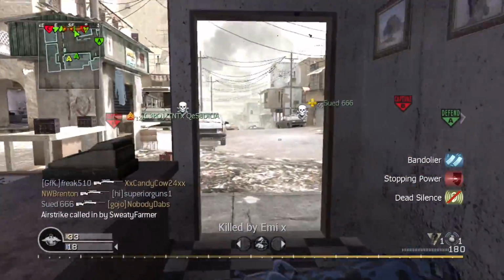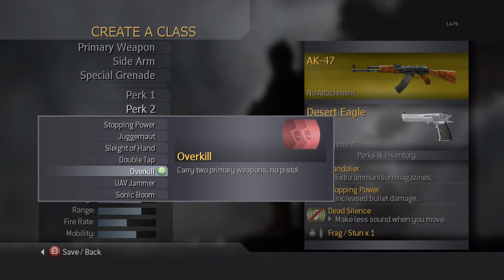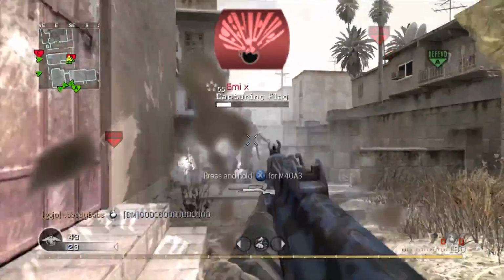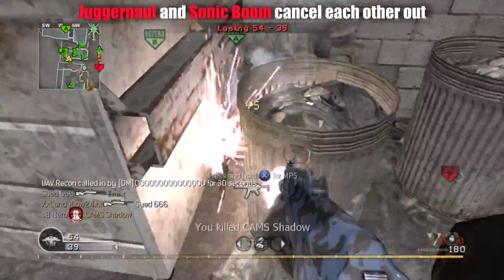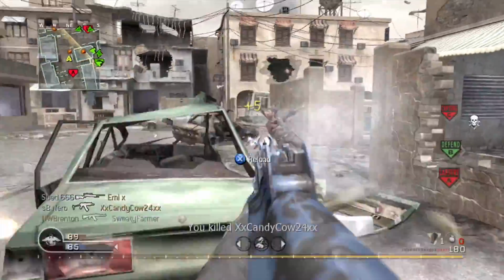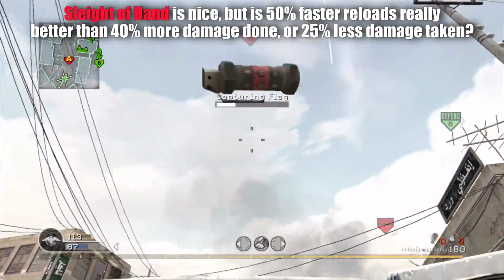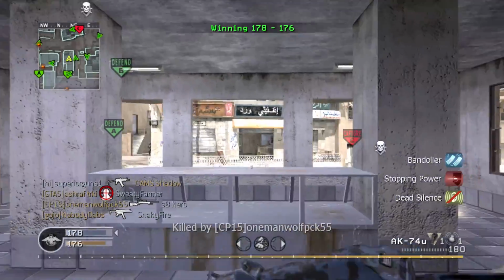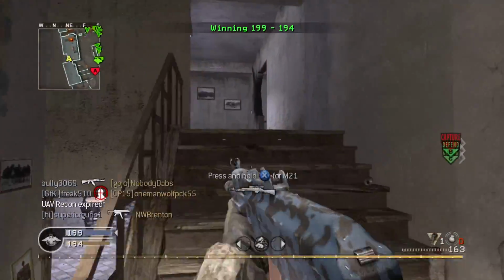Modern Warfare Remastered PERK BREAKDOWN! Juggernaut vs Stopping Power, and more!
The perks in Modern Warfare Remastered are incredibly powerful. This video is meant to teach you how they work and which ones to use!